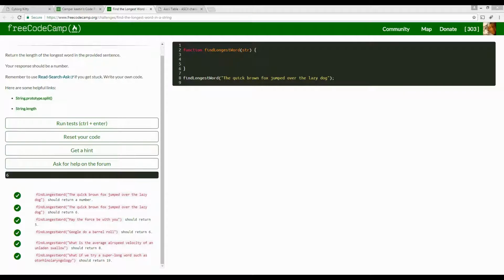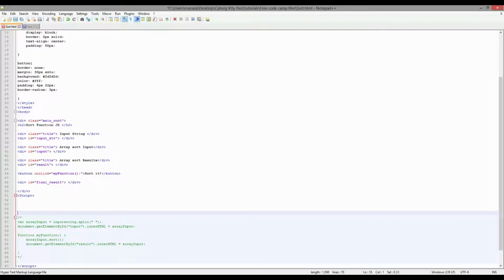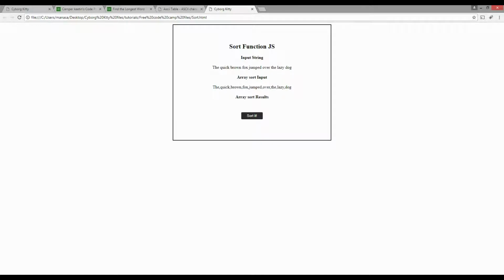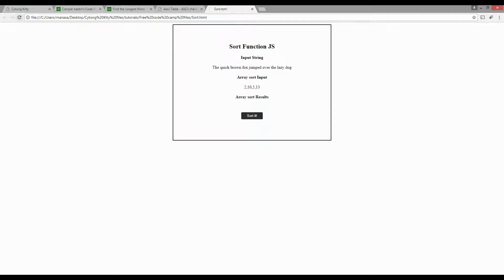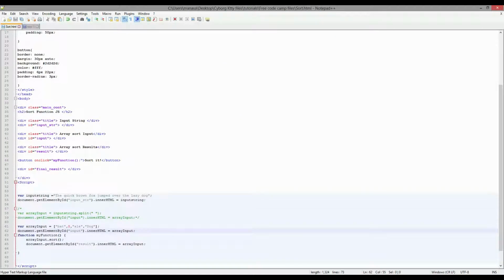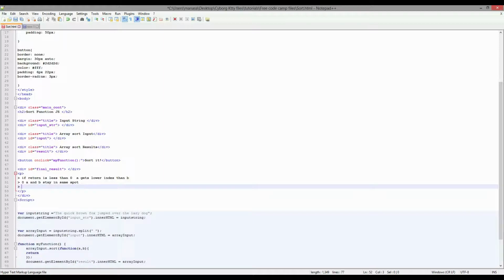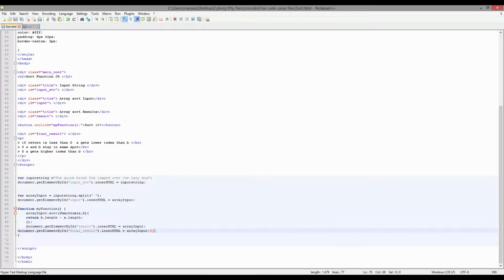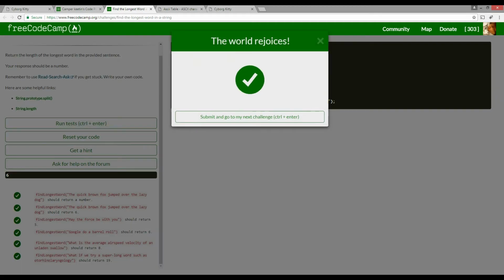Free Code Camp - Find the Longest Word in a String - Solution